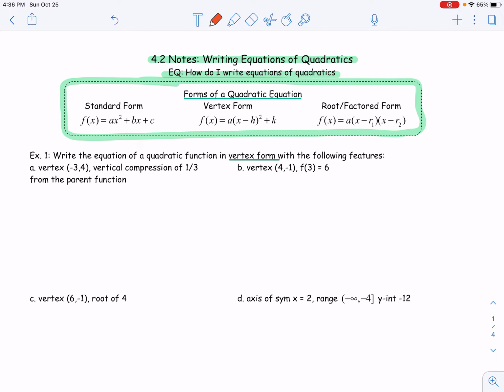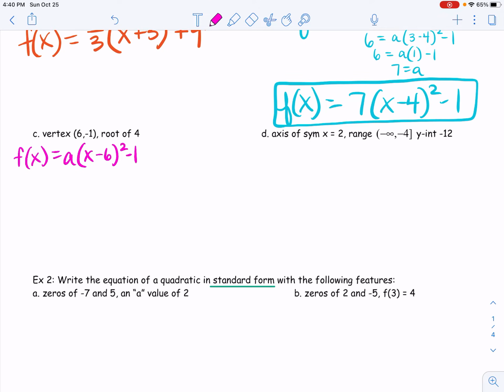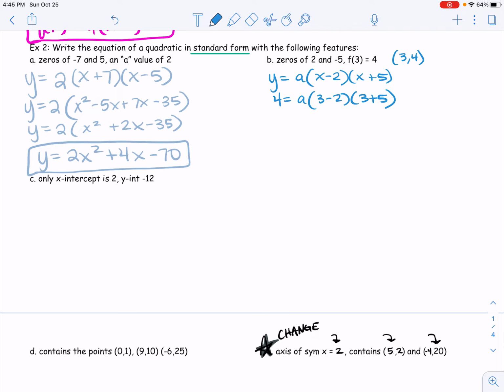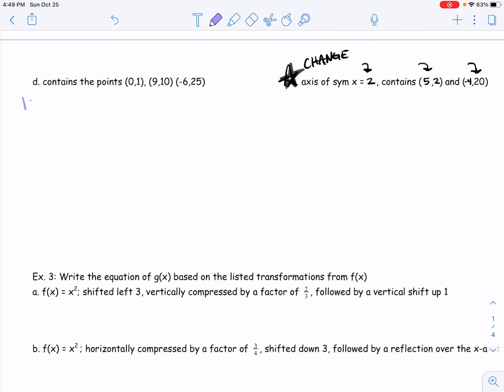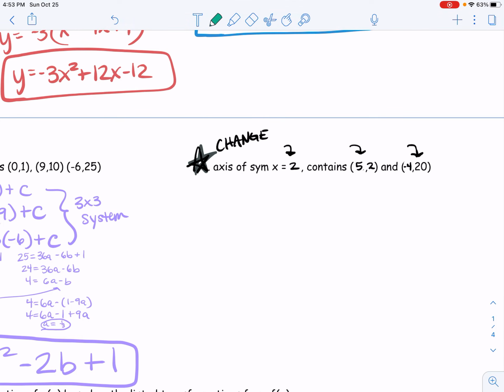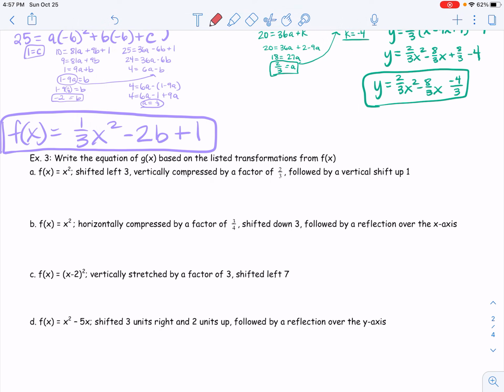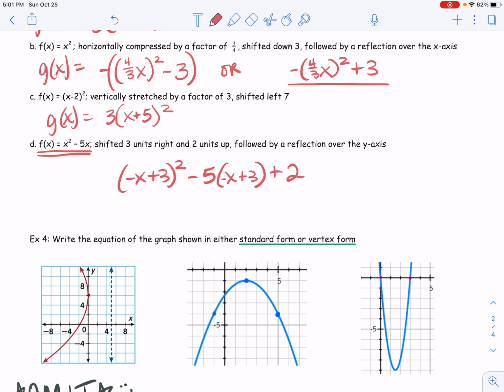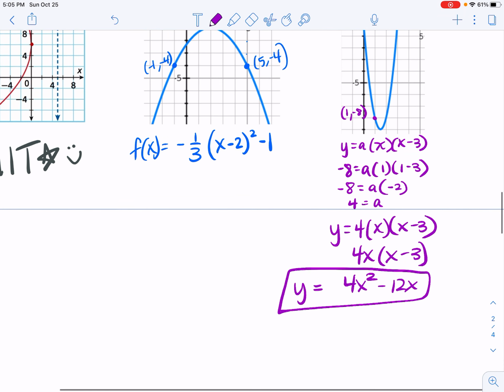4.2 Notes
Writing Quadratic Equations